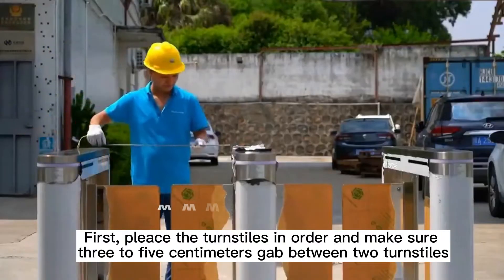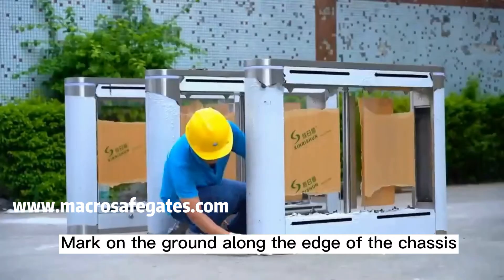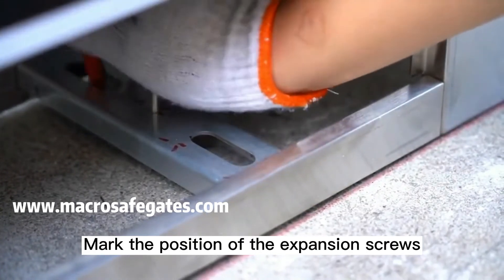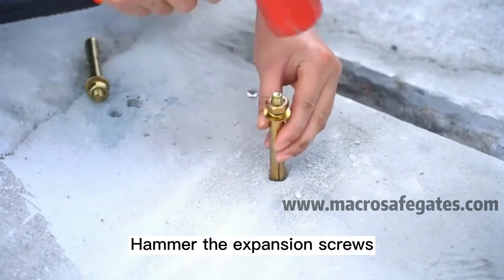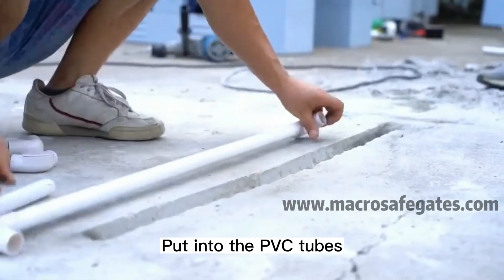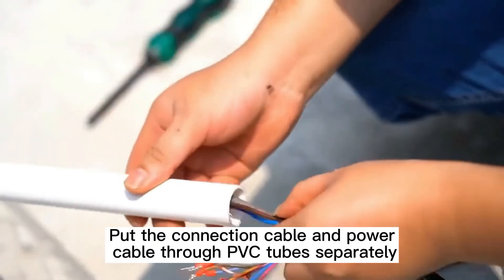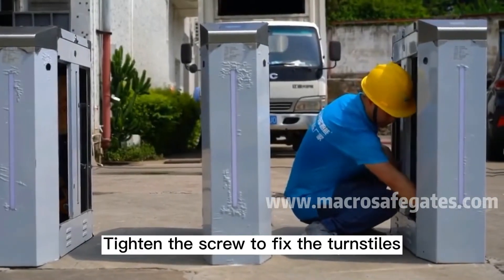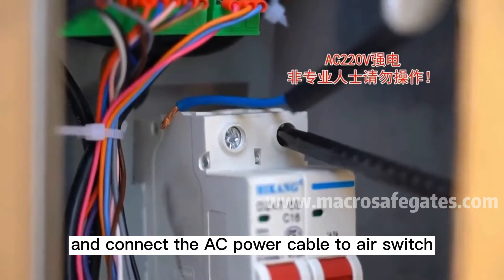2022 Swing Barrier Installation Guide | Best Instruction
How to install the swing gate quickly and correctly

1. Prepare the tools for installing the equipment (impact drill, expansion screw, adjustable wrench, a set of Allen wrench, screwdriver, wire stripper, electrical glue);

2. Determine the composition of the gate channel, determine the installation location, and make overall planning for the installation wiring;

3. Arrange the ground on which the equipment is installed;

4. Place the turnstiles in the order of the box identification, requiring the correct order and the boxes being flush;

5. Mark the installation holes of the expansion screws of the box fixing plate; and draw the wiring lines;

6. Remove the gate and drill with an impact drill, and bury the M10X100 or M12X100 expansion screws;

7. Dig up the wiring and bury the strong current and weak current wiring pipes and 3/4 PVC line pipes respectively, and thread them well;

8. Open the chassis and connect the main and auxiliary channels of the channel according to the terminal identification, which must be connected one by one;

9. Connect 220V AC to the air switch;

10. Connect the access control card reader device;

11. Installation is completed, start to self-test.